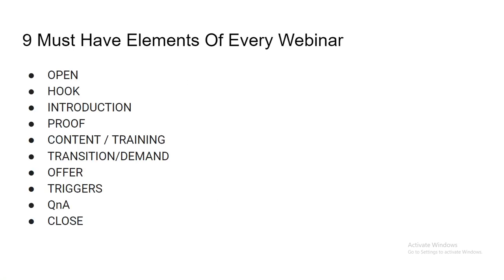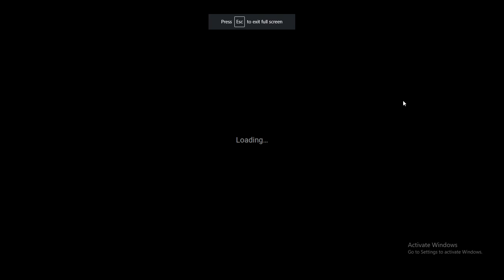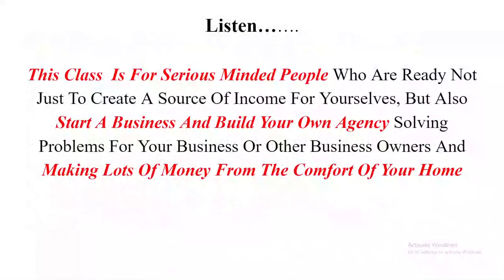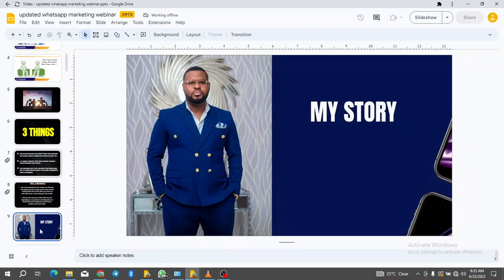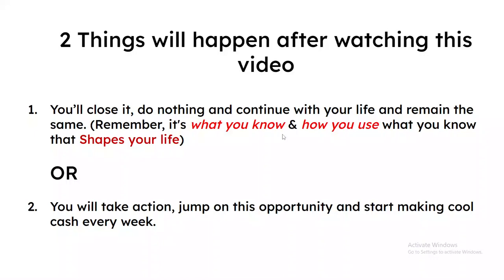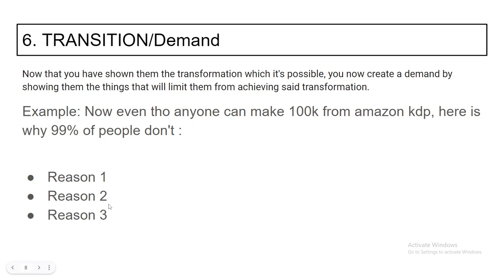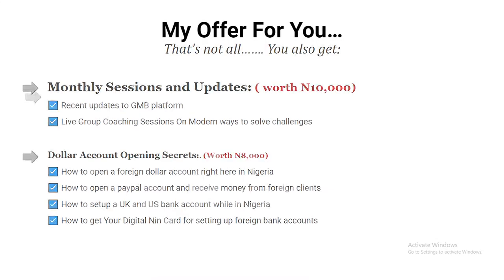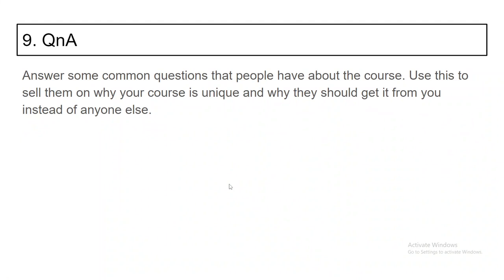Secrets to Powerful Presentations | WIB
In this video, we'll be discussing secrets to powerful presentations. We'll be discussing topics such as how to create powerful slides, how to make your presentations interactive, and how to create a powerful impact with your presentations.

If you're looking to start selling webinars, or develop more powerful presentations, then this is the video for you! By the end of this video, you'll have all the tips you need to start creating powerful presentations that will help you make money!